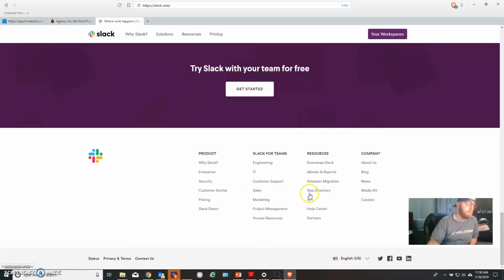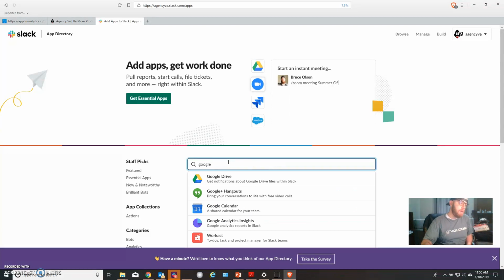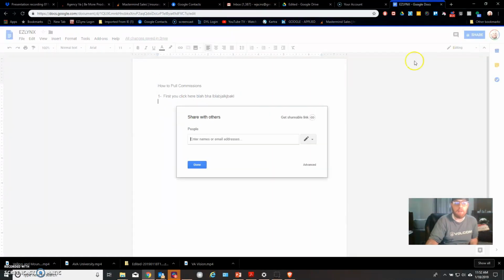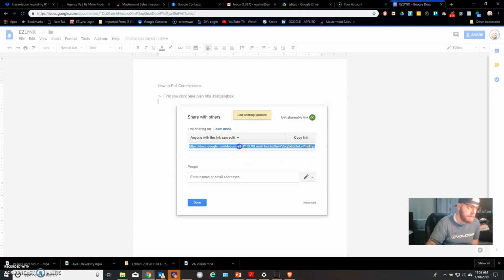Friday Favor: How to onboard team/va/staff anyone